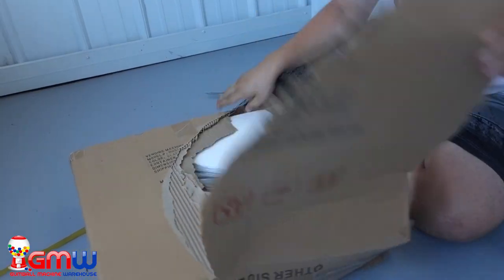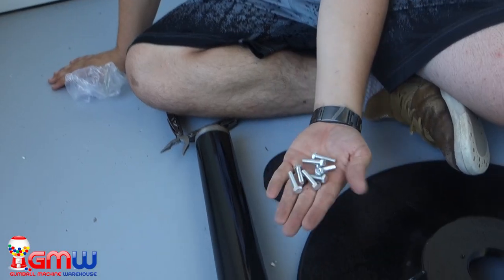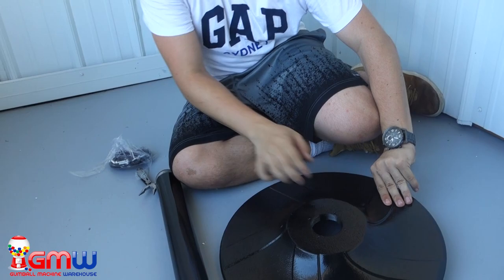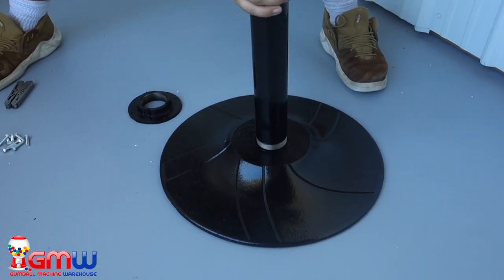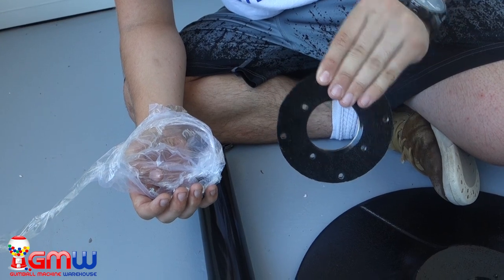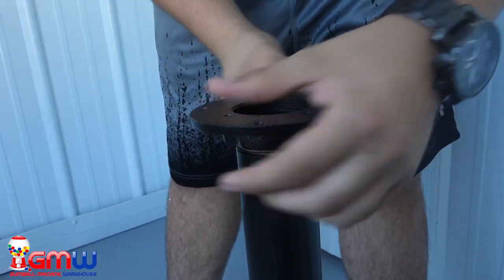HOW TO ASSEMBLE A RHINO MONSTER STAND | Gumball Machine Warehouse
HOW TO ASSEMBLE A RHINO MONSTER STAND!